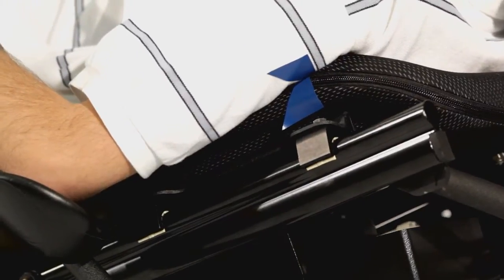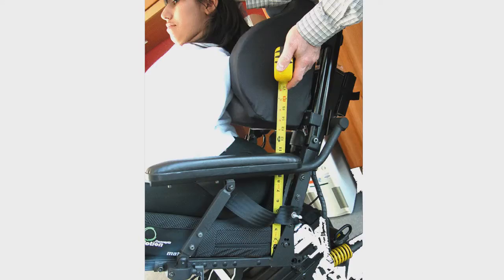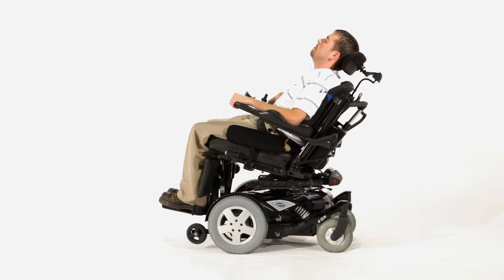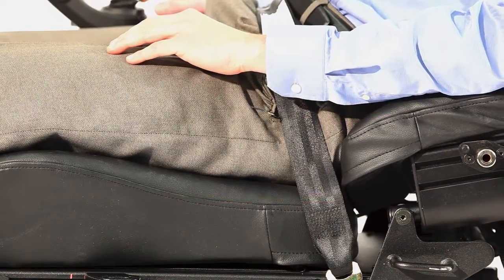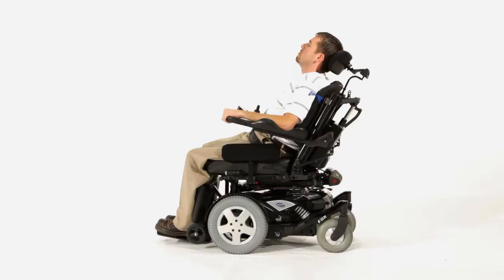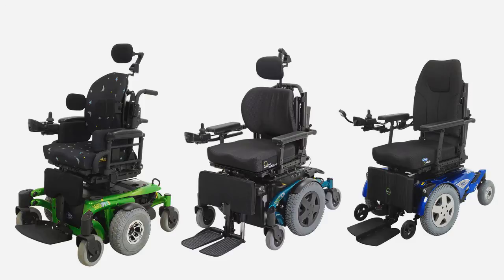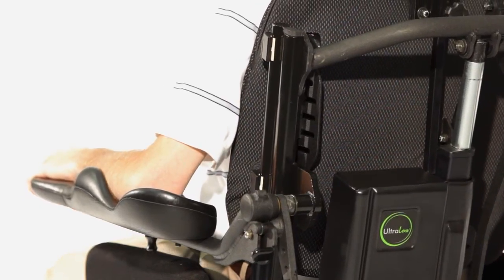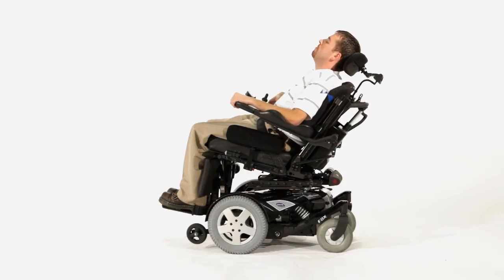Motion Concepts Power Recline and Shear Reduction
Effectively dealing with the potentially damaging effects of shear in today's advanced power recline or tilt/recline systems requires more than simply providing a system with a sliding back. Ensuring the natural pivot points of the body are placed optimally in line with those of the power system is equal to adjusting to the amount of shear reduction in any power positioning system. This segment will demonstrate both of these concepts.